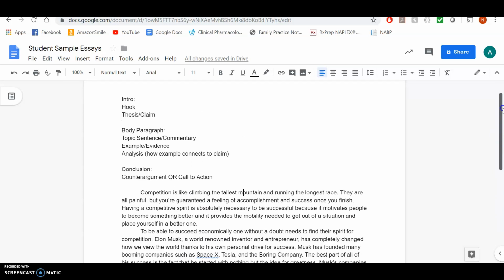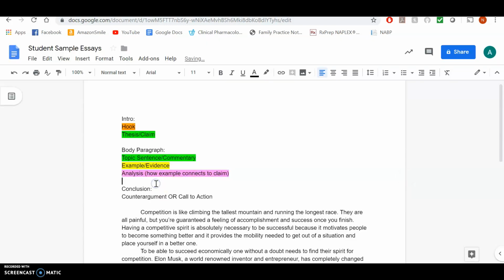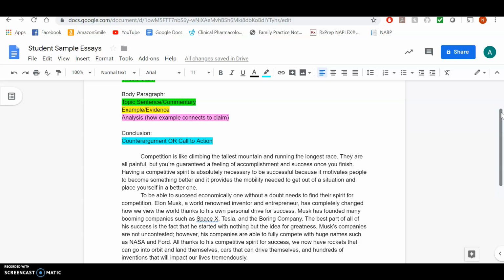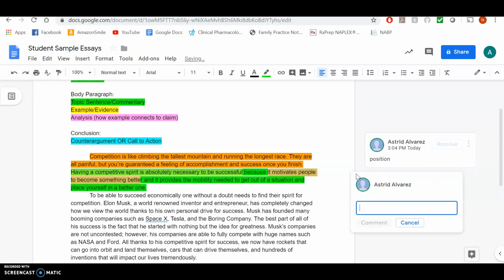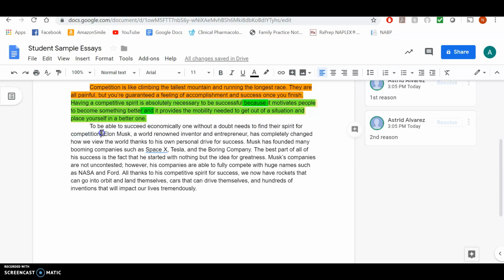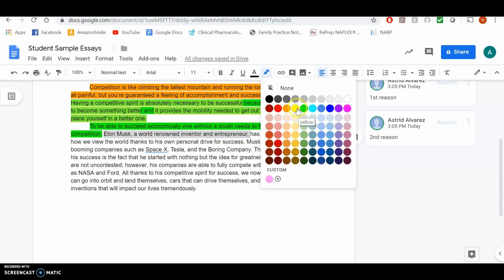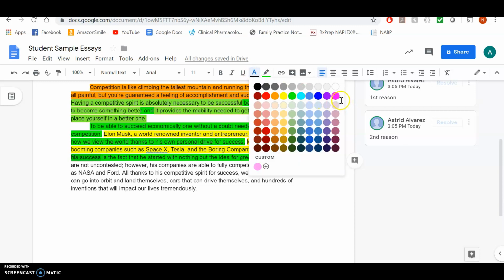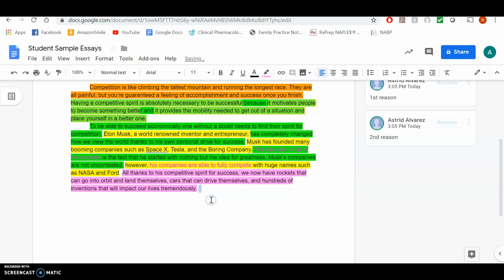Labeling Parts of an Essay